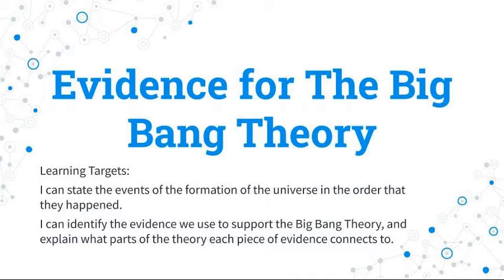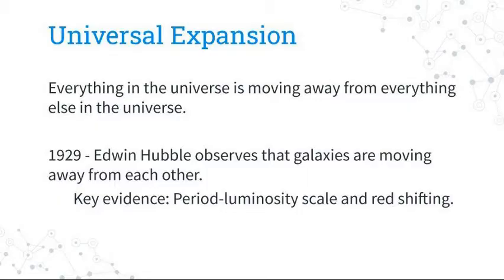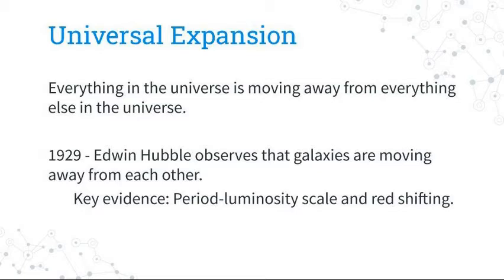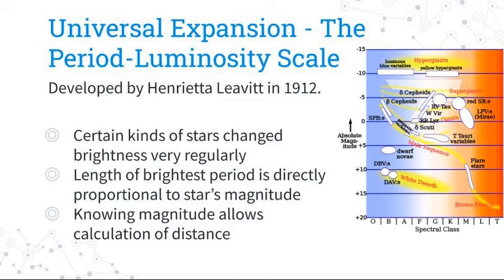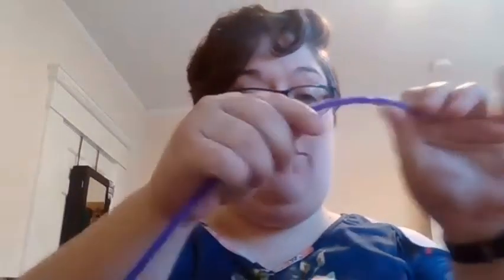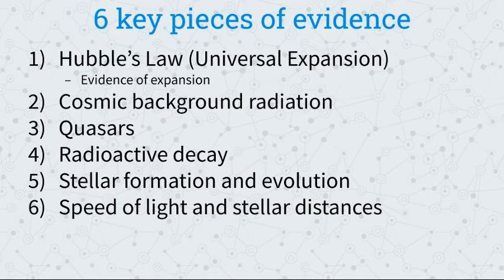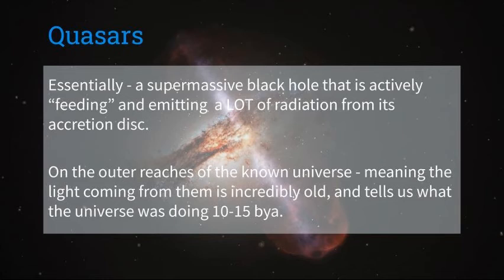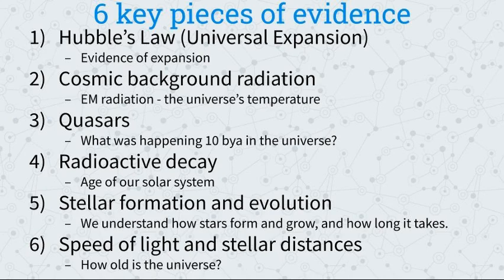the big bang theory (part 2)